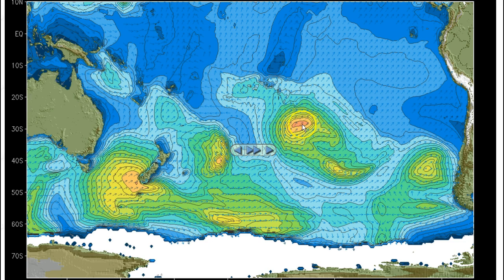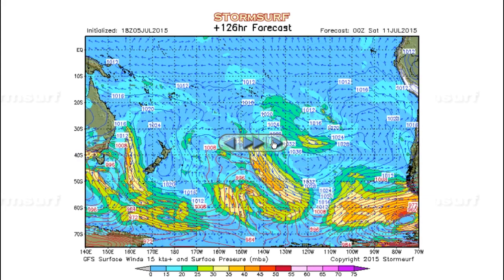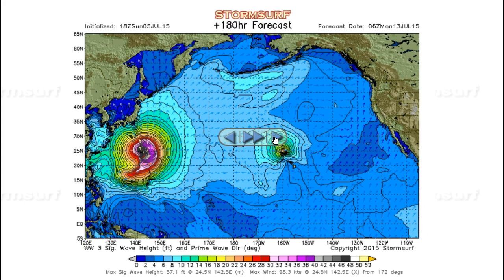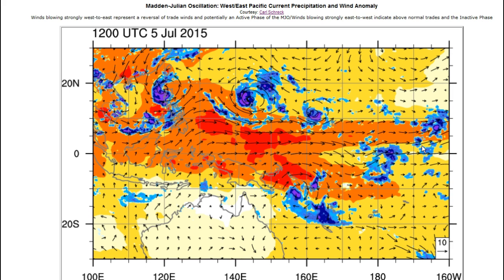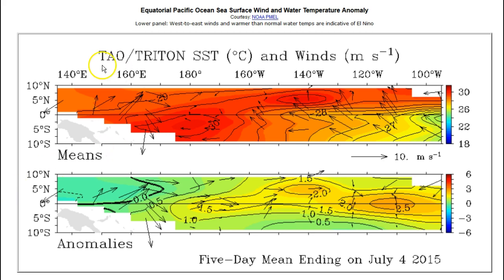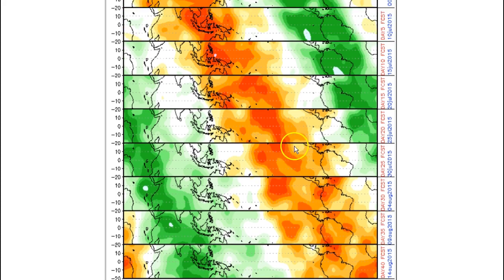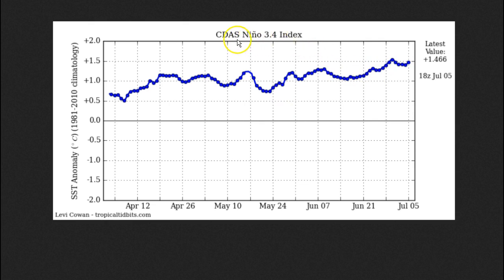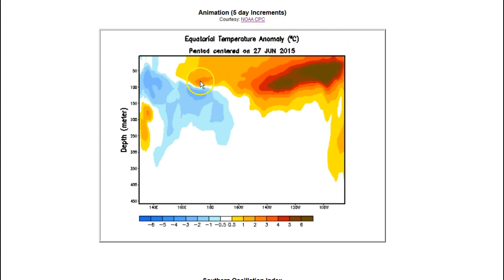Stormsurf Video Surf and El Nino Forecast (7/5/15)